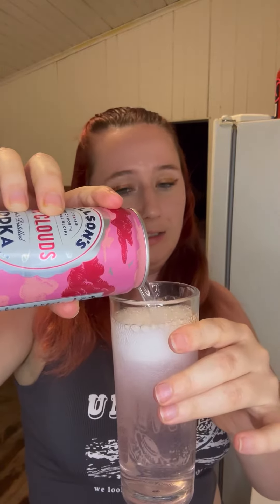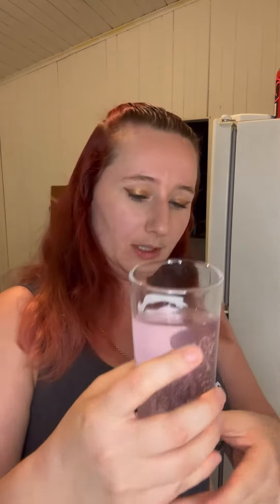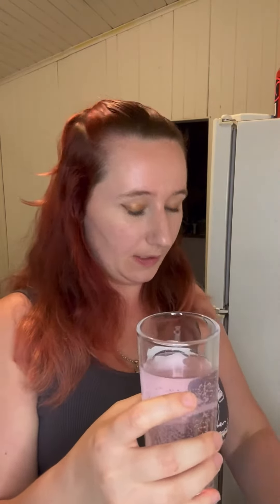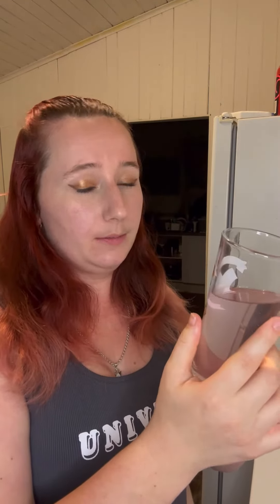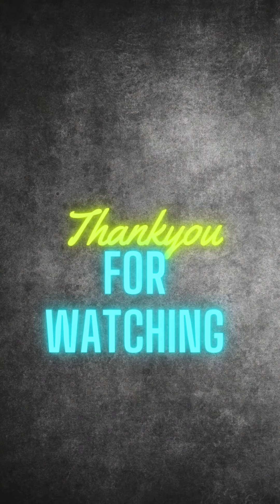Billsons Review on Pink clouds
This is my review on billsons pink clouds